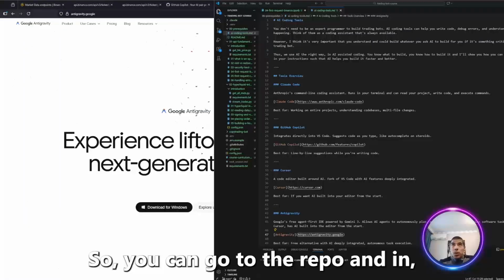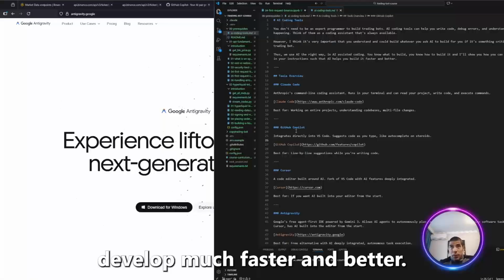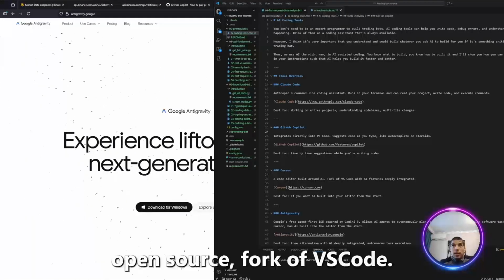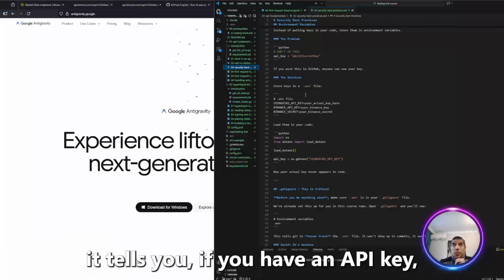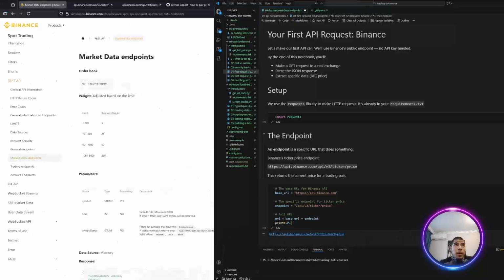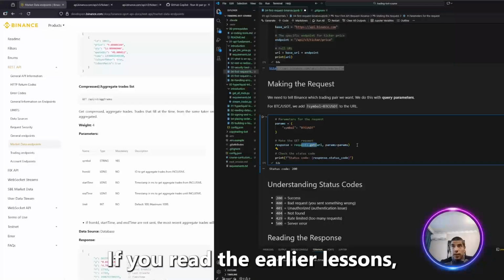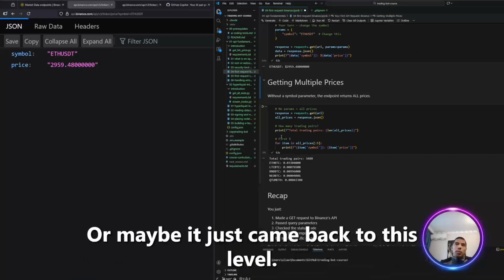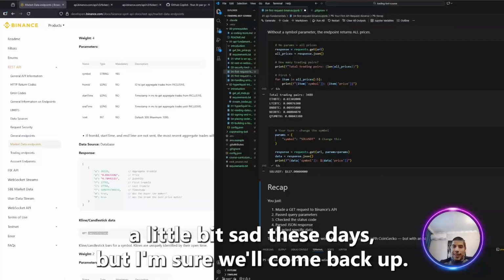Making your first API Request